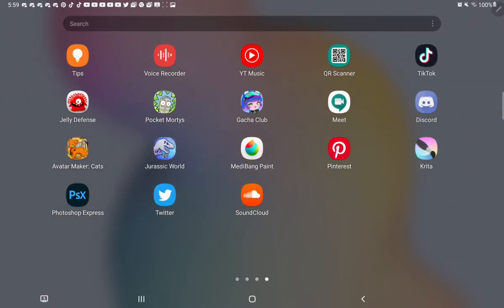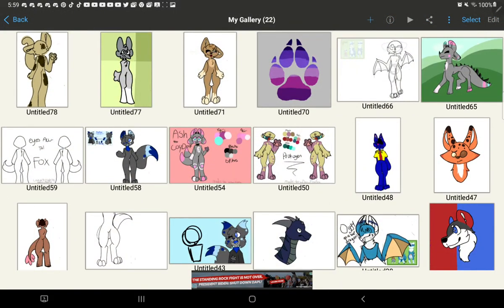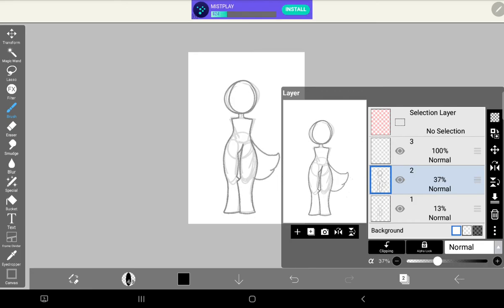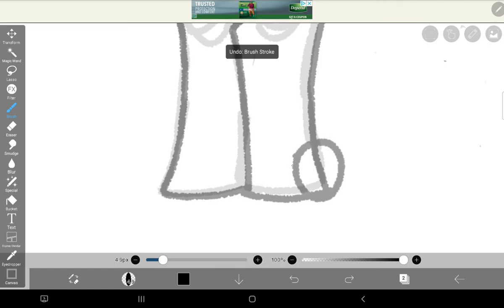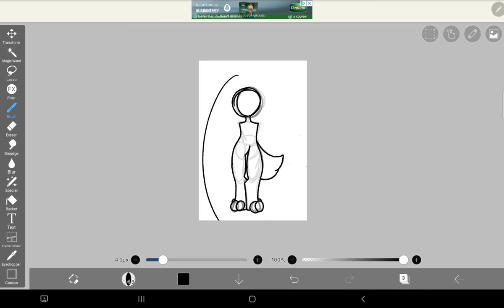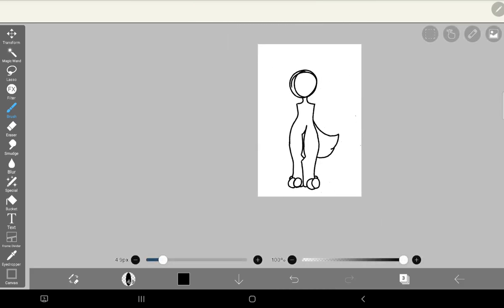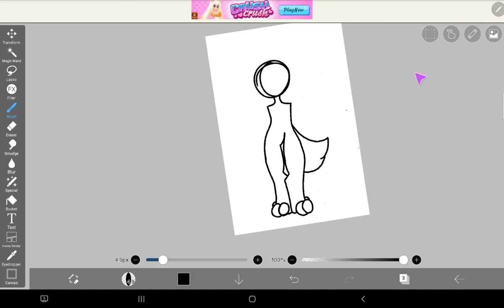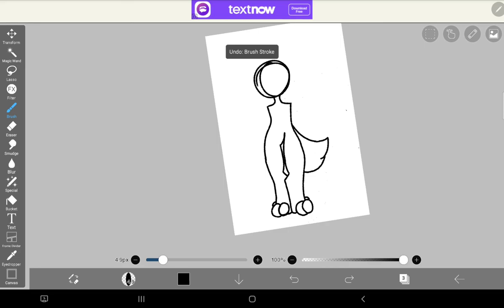how to attach digitigrade legs to a body!! ( not that good but read desc pls)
sorry this isn't that good but I'll make an improved one some other time!!